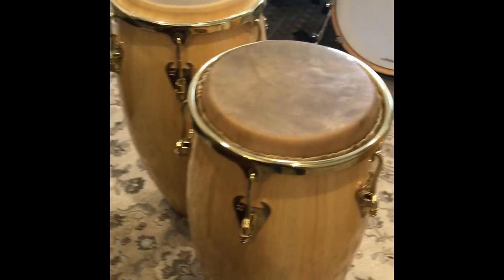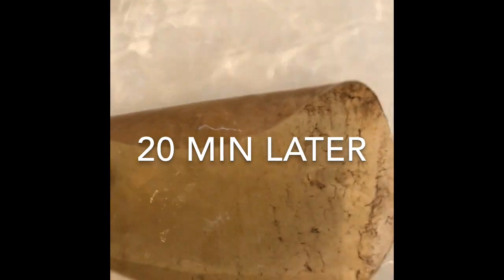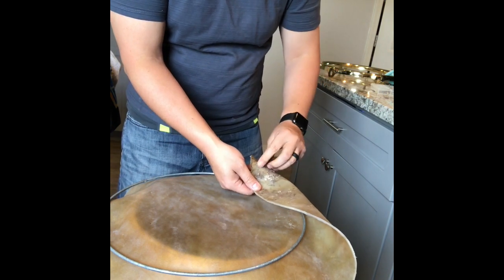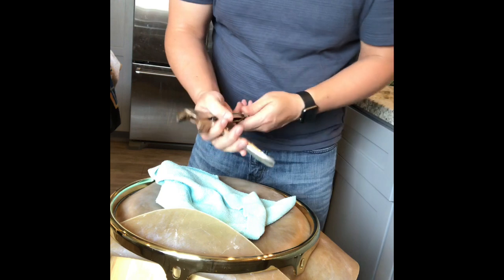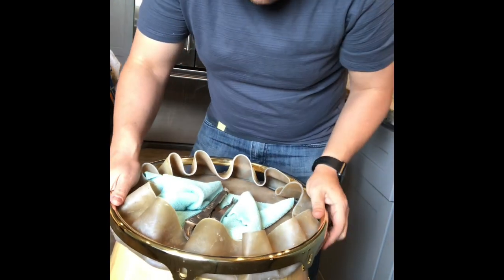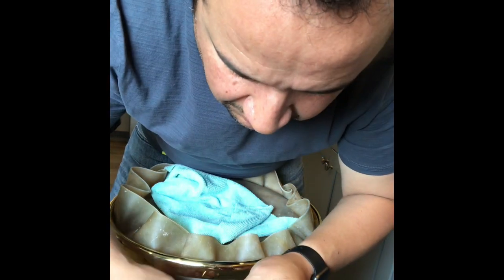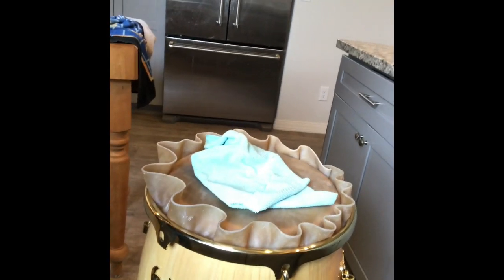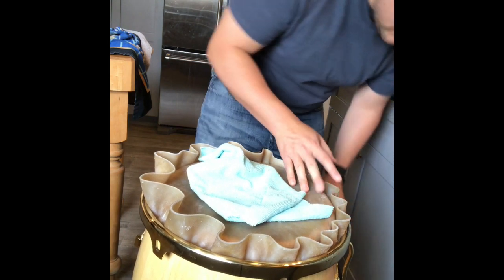How To Install A Conga Skin- Purchased From Manito Percussion